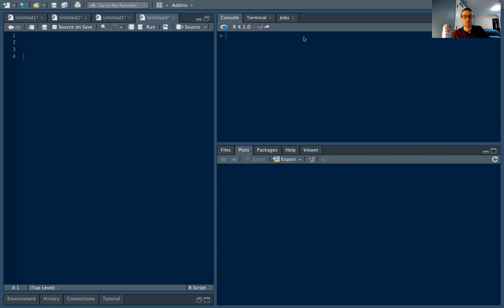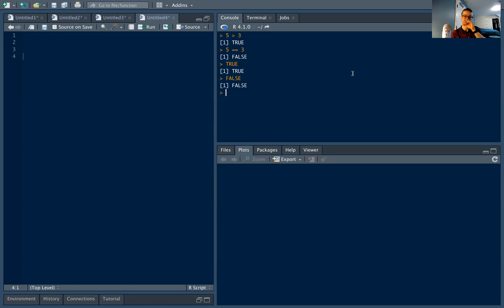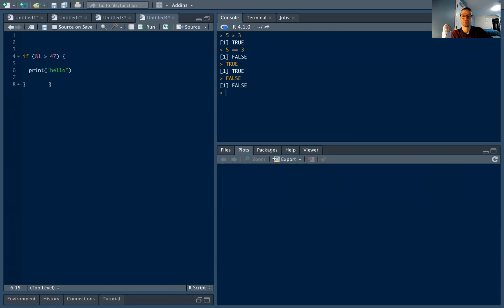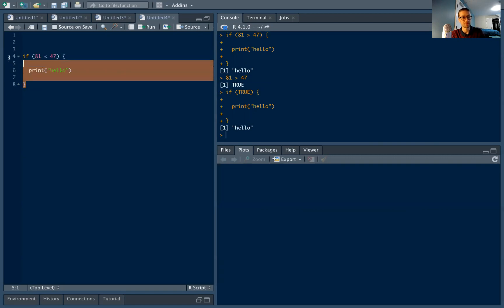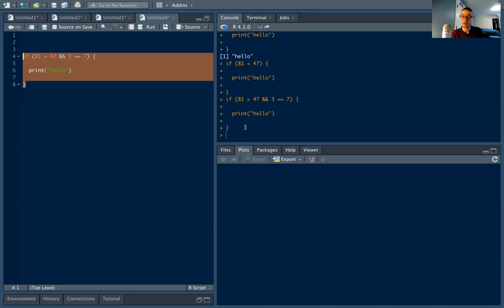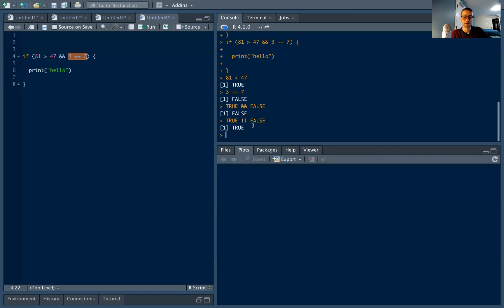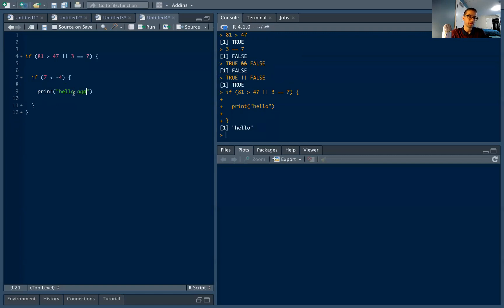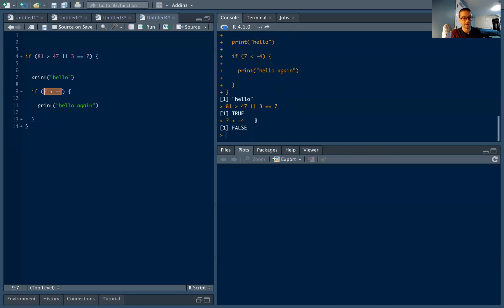Booleans and If Statements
In this video, we discuss both a crucial operator (booleans) and technique (if statements) central to not just R but all of programming. *If* you like it, be sure to check our more videos!